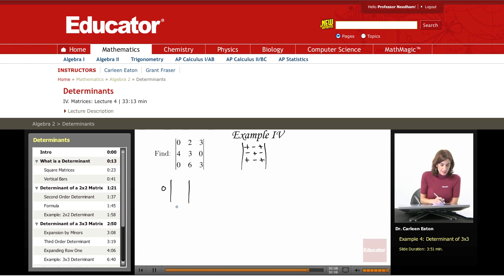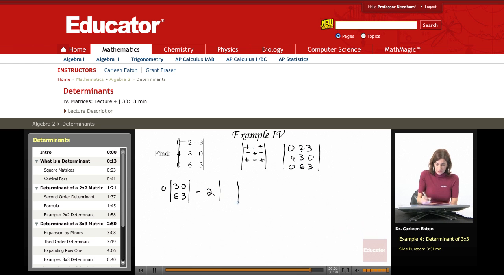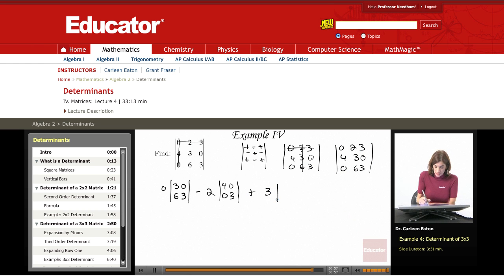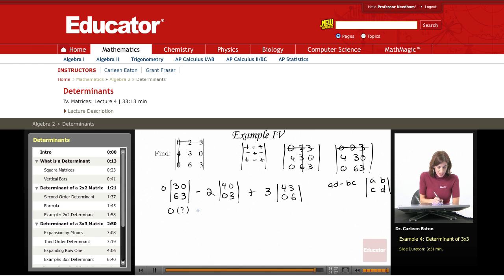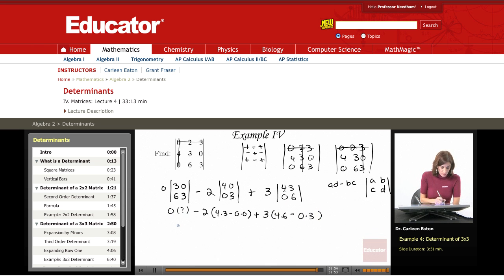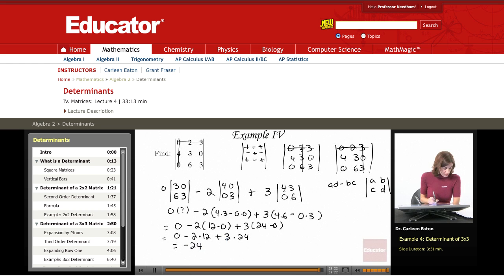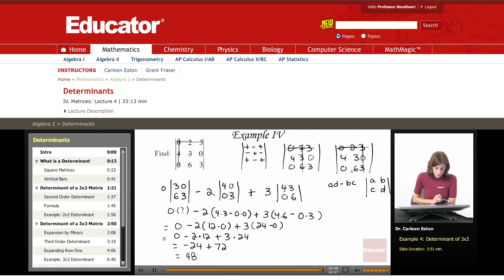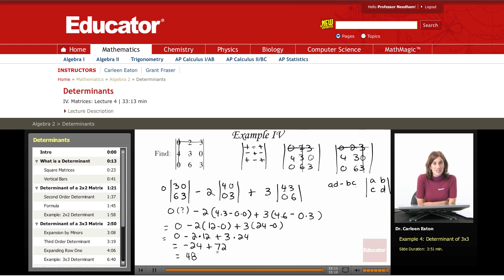Algebra 2: Determinants (3x3 Matrix)